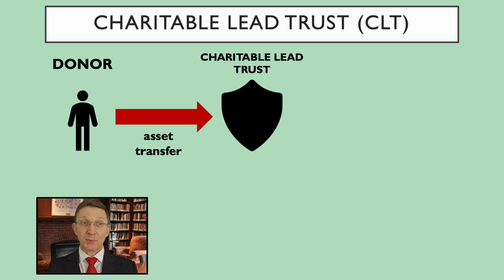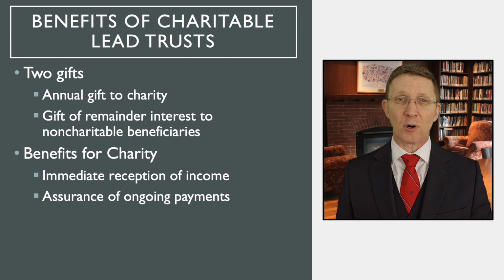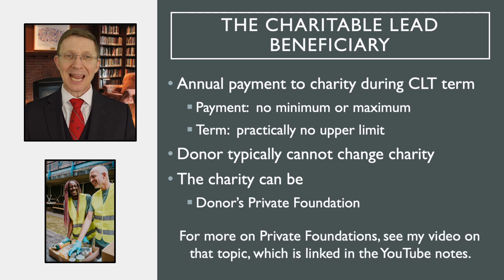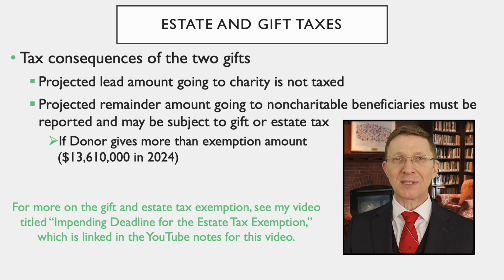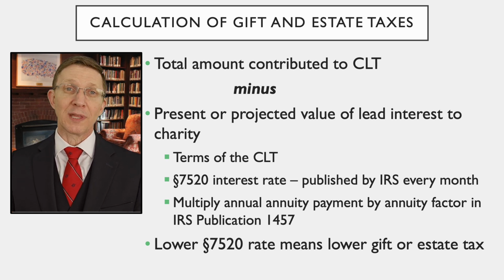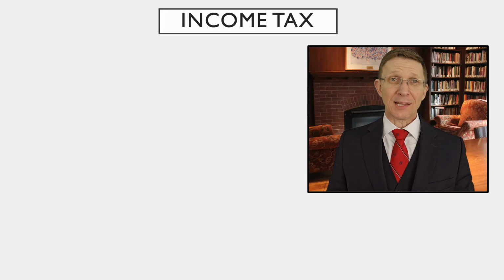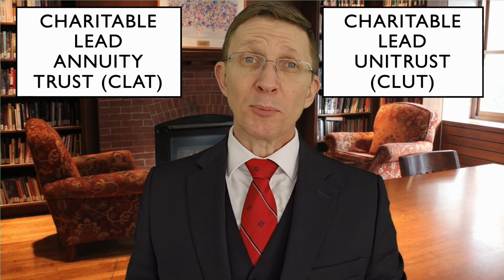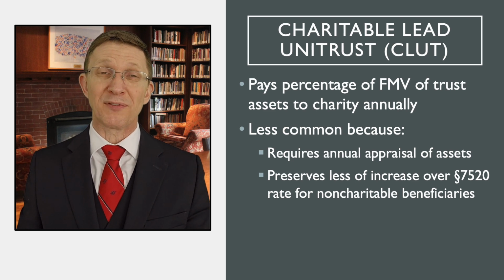Charitable Lead Trusts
YouTube Description: This video explores the Charitable Lead Trust or CLT, the close relative of the Charitable Remainder Trusts or CRT. The CLT provides an excellent opportunity for those who are charitably inclined to achieve their charitable giving objectives and reduce gift and estate taxes for the family and friends to whom they would like to leave their wealth.